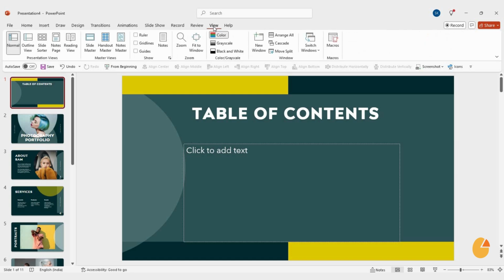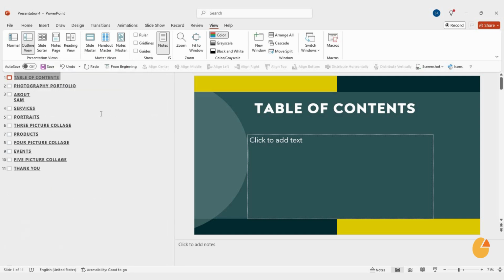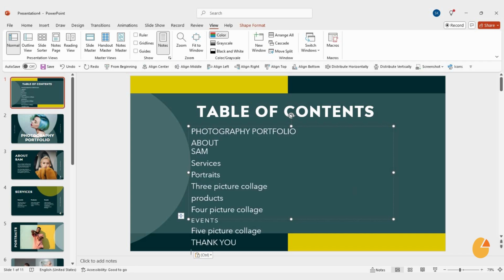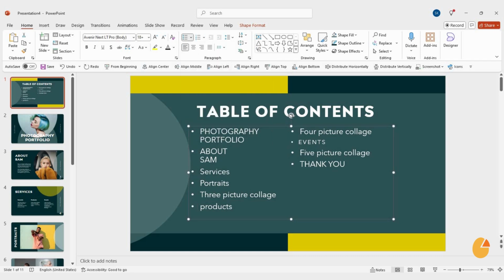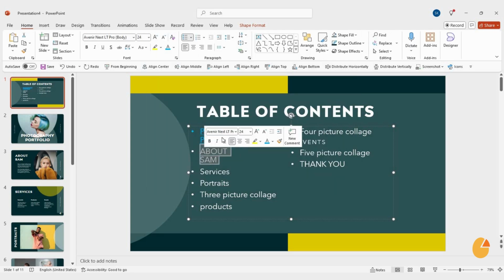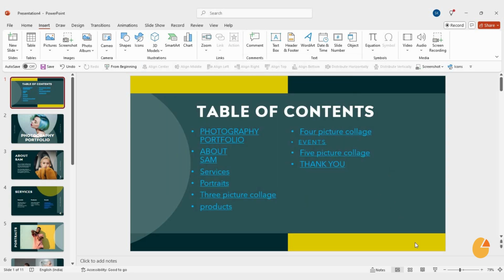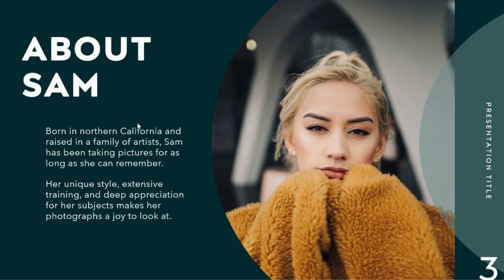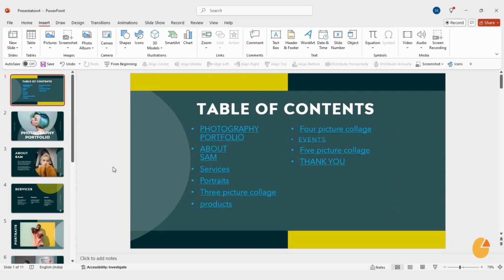How To Create A Table Of Content In PowerPoint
Welcome to SlideEgg! In this tutorial, we’ll guide you through the simple steps to create a table of contents in PowerPoint, making your presentation more structured and easy to navigate. You’ll learn how to insert, format, and link slides for seamless navigation, ensuring a professional and polished look. Whether you're working on a business presentation, academic project, or training module, this method will help keep your slides organized and accessible.